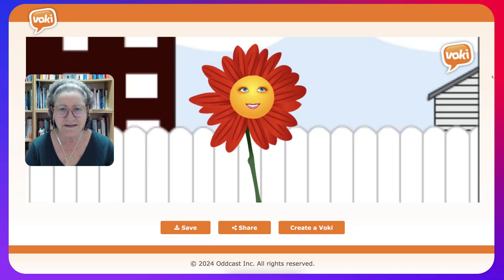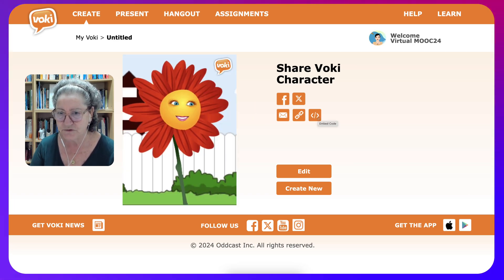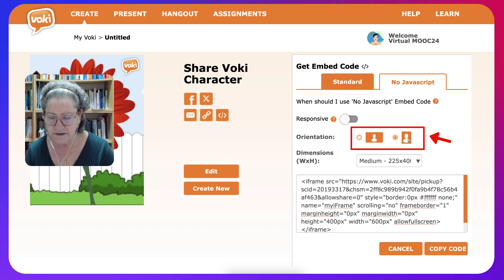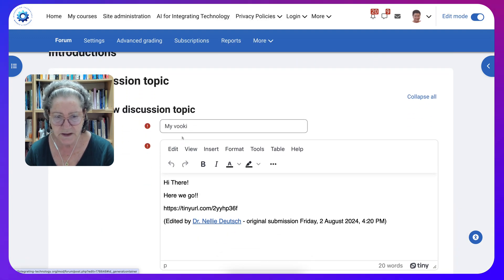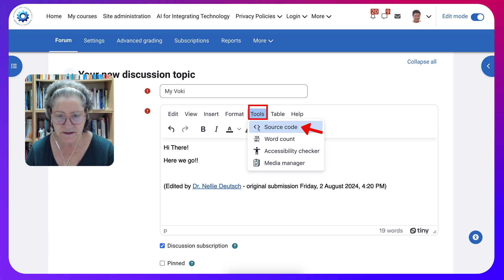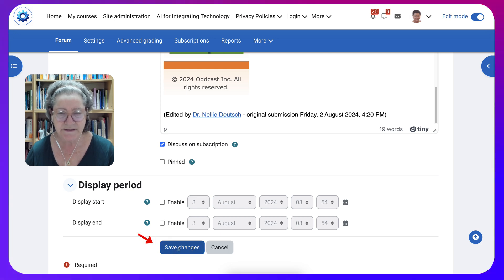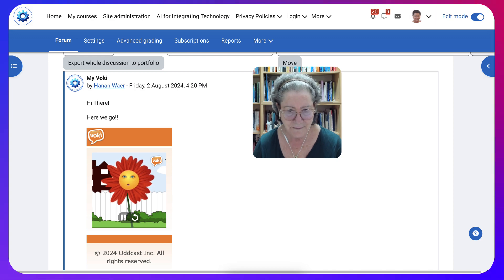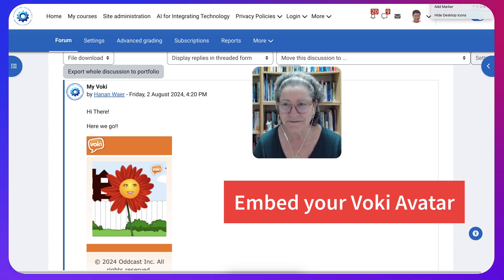How to Embed Voki in an LMS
In this video, Dr. Nellie Deutsch demonstrates how to embed a Voki avatar into a discussion forum on Moodle 4.4 using TinyMCE. She starts by navigating to the share option on Voki, ensuring that Java is not selected, and then choosing the embed code option. Dr. Deutsch highlights the importance of selecting "no JavaScript" to get the iframe code. She advises adjusting the dimensions and opting for the portrait orientation, which she considers the best choice. Once the code is copied, she switches to the Moodle course and enters edit mode.

Dr. Deutsch explains that instead of just adding a link, which requires users to navigate away from the LMS and the course and back, she will embed the avatar directly into the course content. She goes to the tools menu, selects source code, and pastes the iframe code in the desired location. After saving the changes, the Voki avatar is successfully embedded and can be played directly from the discussion forum. She plays the embedded avatar to demonstrate its functionality, expressing her excitement about using this feature and encouraging viewers to embed their own Voki avatars in their Moodle courses.